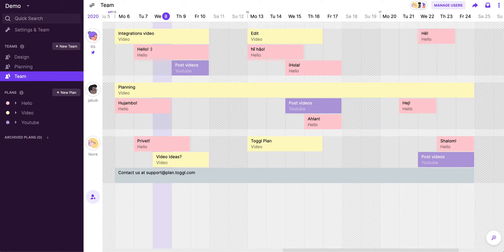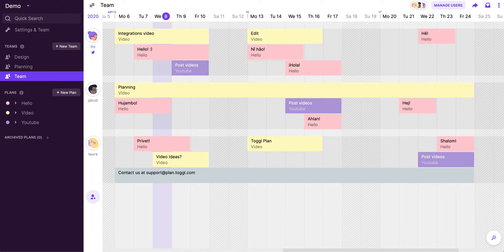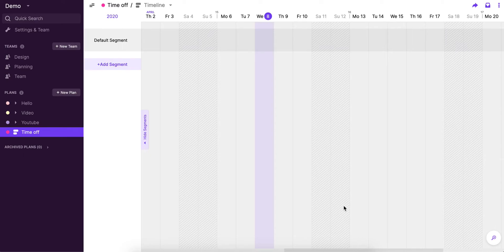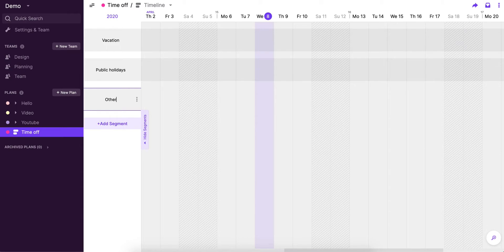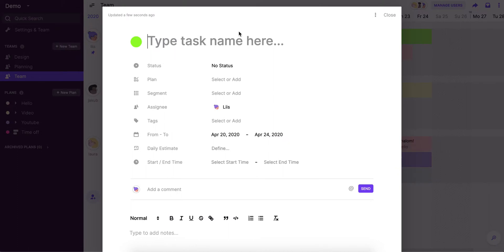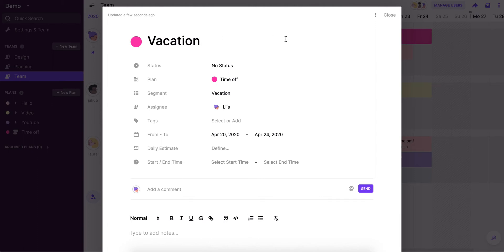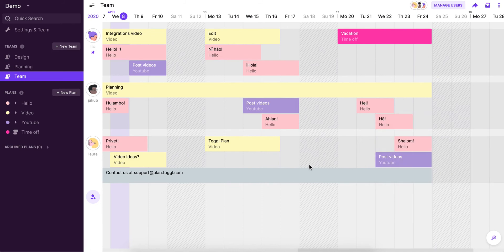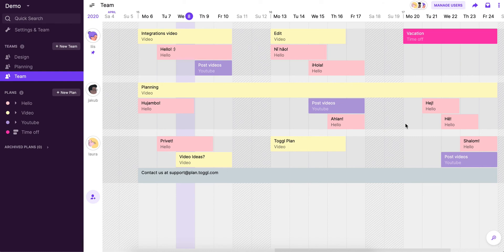Toggl Plan Tutorials - How to Add Vacations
Been wondering how to best communicate time off with the rest of your team? While there is no designated project for days off, we encourage our users to make a separate Plan called Vacations (or Holidays, or Days off, or however you'd like to call such days on your timeline) in which you and your team can mark your time off.